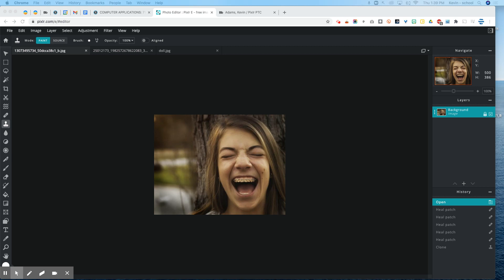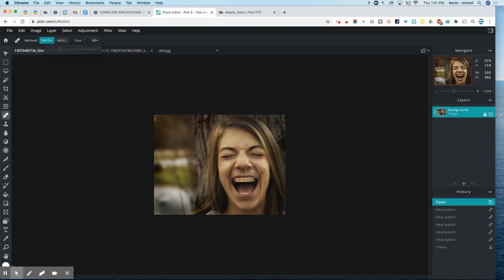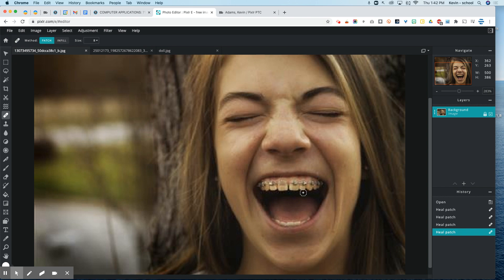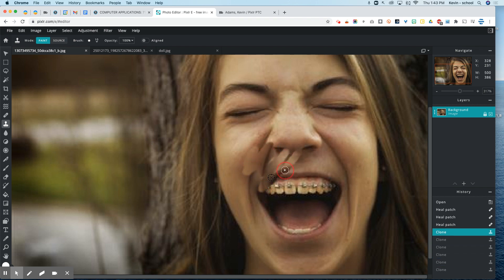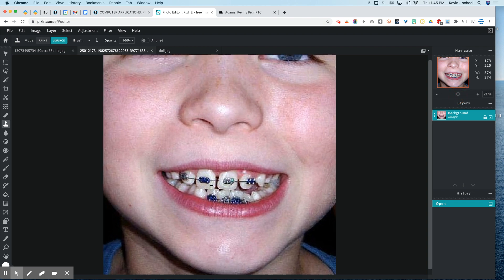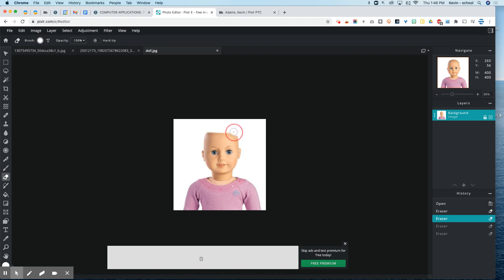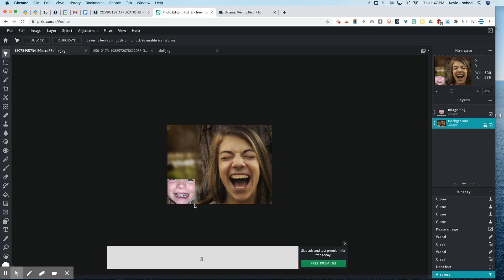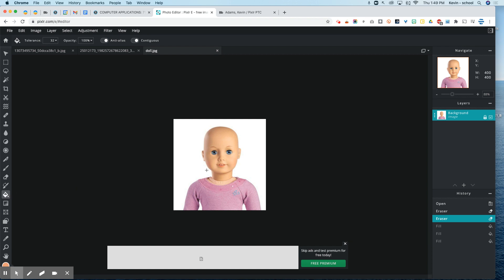Pixlr E: Heal, Clone, Eraser, Fill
Learn how to use the Heal, Clone, Eraser, and Fill tools in Pixlr E.

Here are the images I use in this video.

Note: these images may not work outside of my district's server. Sorry!